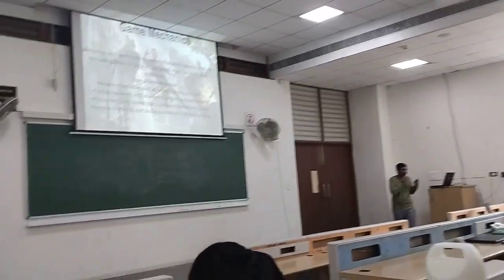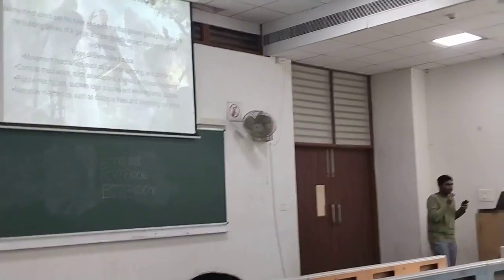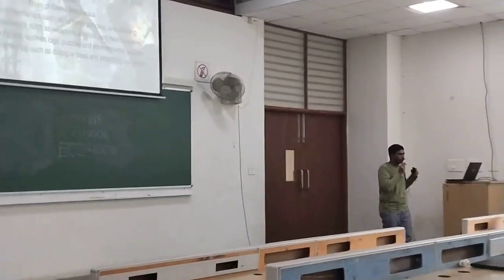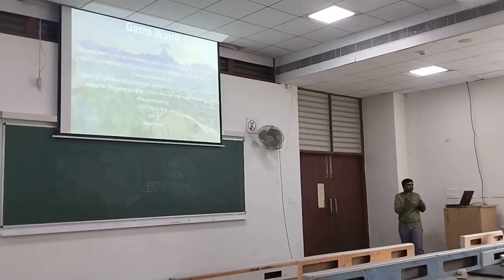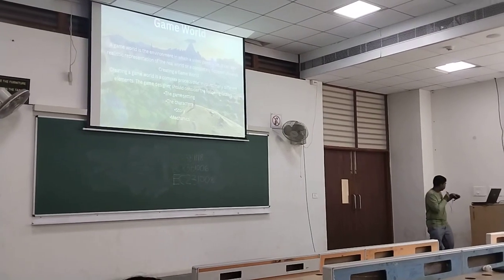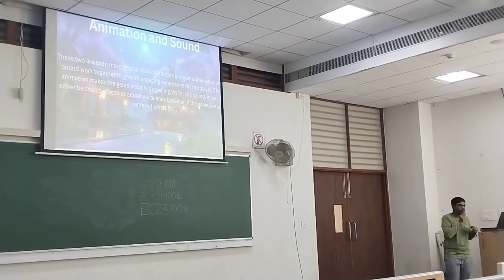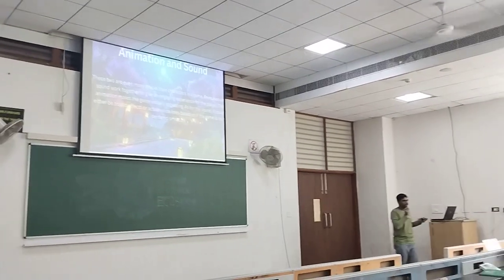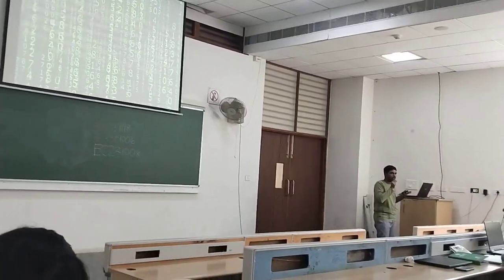Game Developing (ft. Siva Bala Kumaran S)